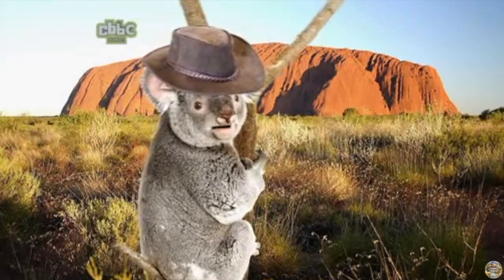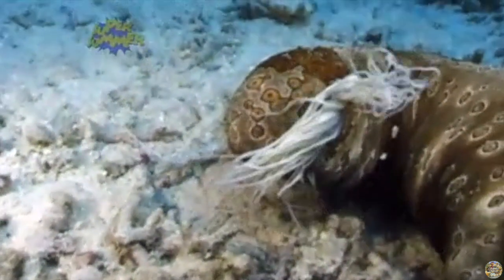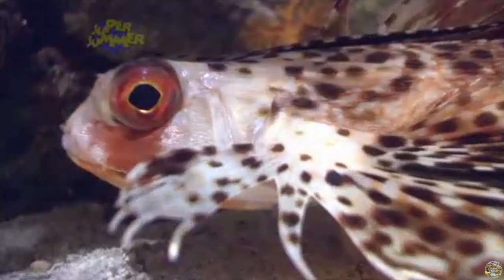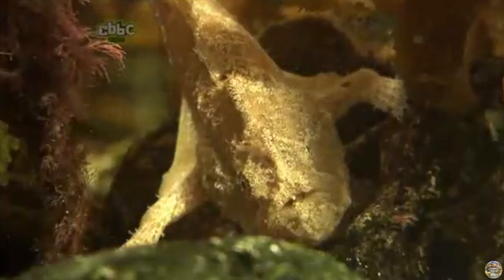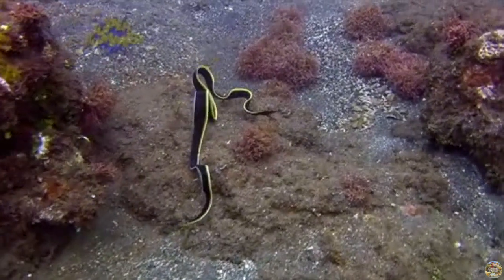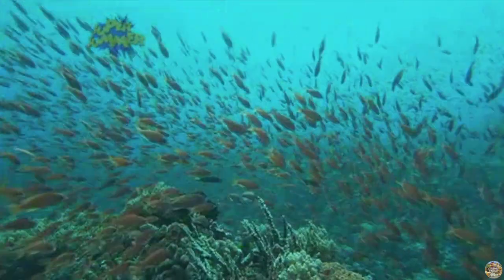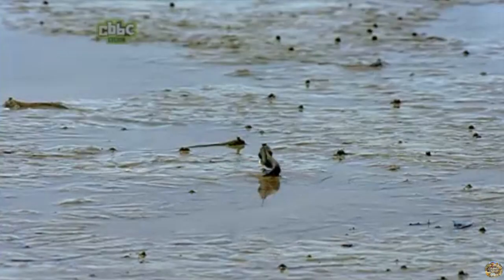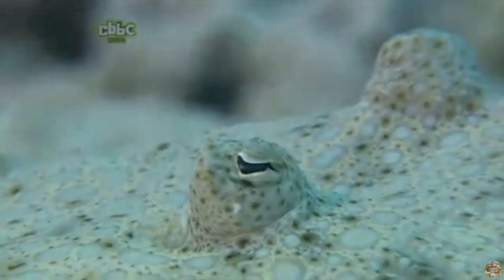CBBC | Barney's Barrier Reef - S01 Episode 6 (Freak or Unique)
Thanks to my friend Anon for this episode :)

Barney Harwood and Gemma Hunt discover the world of Australia's Barrier Reef. It has the greatest collection of animals on the planet and they're all linked to each other in weird and wacky ways.

In this episode:
From the bizarre to the hair-raising to the downright disgusting, these underwater creatures really know how to shock.
(Continuity after episode)

Original air date: 19th January 2009
This exact episode air date: 6th August 2009

Internet Archive / Archive.org: @childhoodncstalgia

Backup account: @childhoodncstalgia2